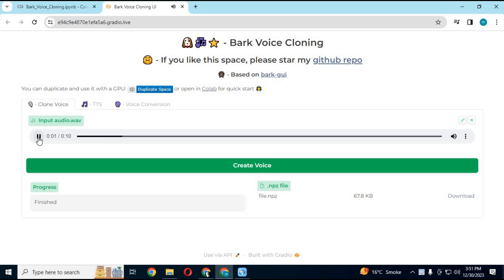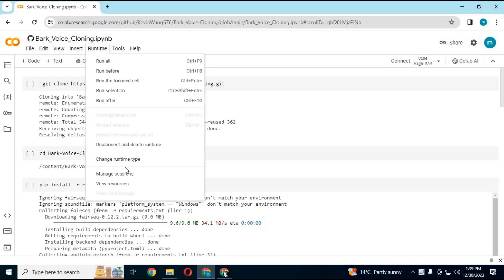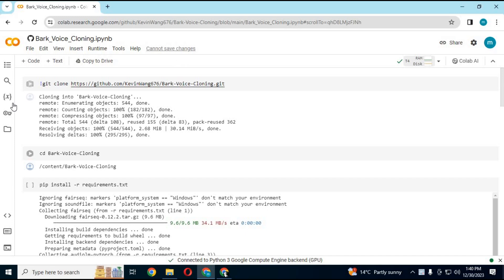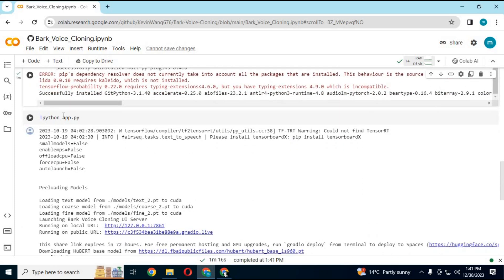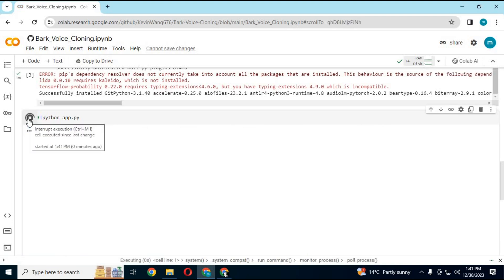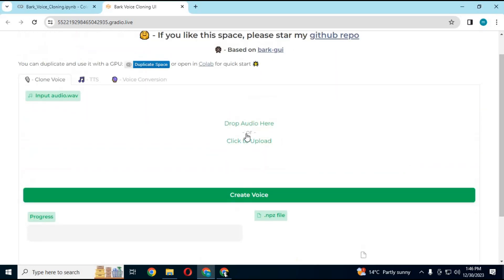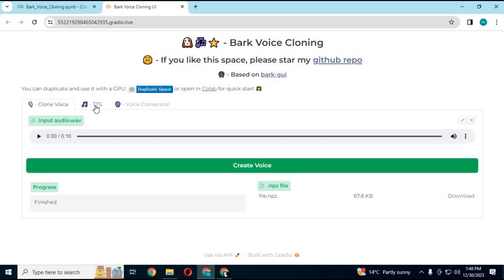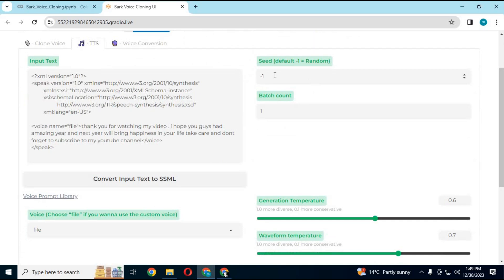🎤 Best FREE Voice Cloning App of 2023! 🤯 Create Realistic Voices Easily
been a long year i have tried every possiible voice cloning apps made videos of ever possible voice cloning tool . but this one is easy to use realistic voice take less time and totally free .